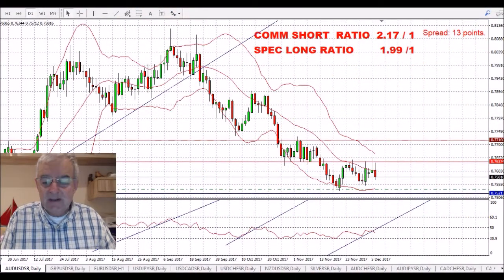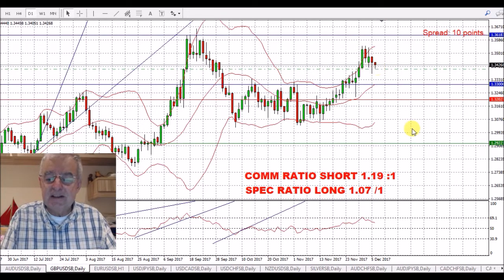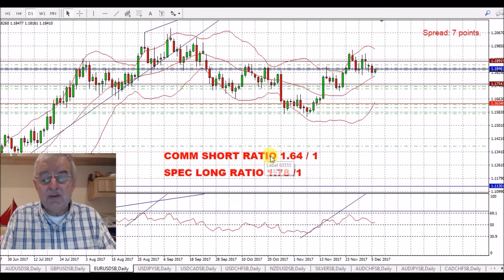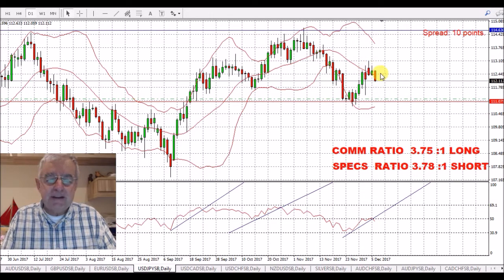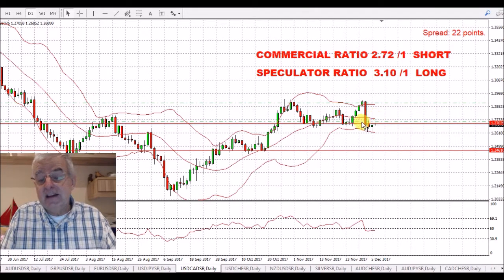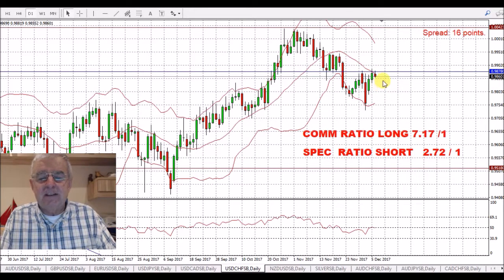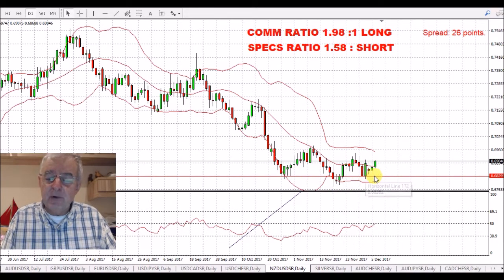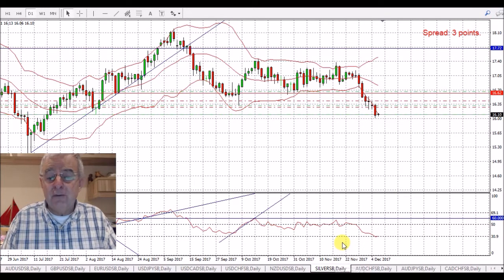Forex Technical & Fundamental Analysis 6th Dec Live Today Daily Strategies Review Major Pairs